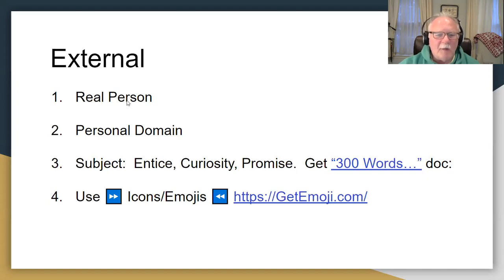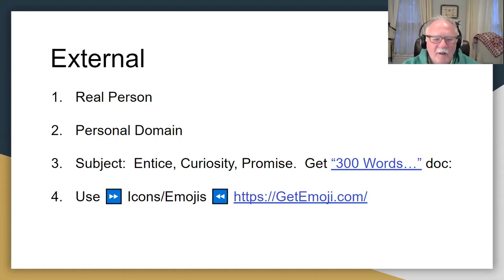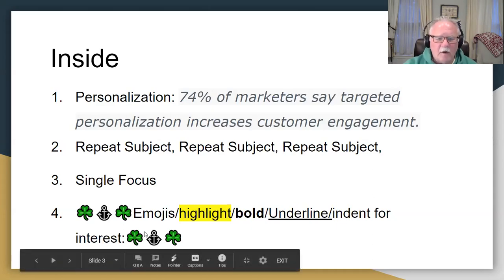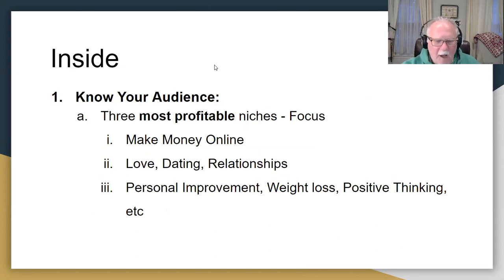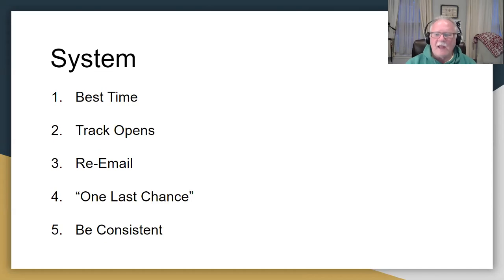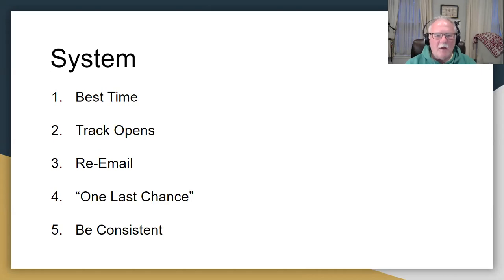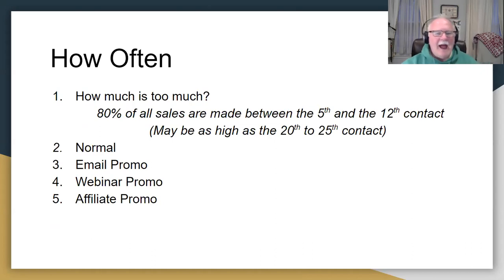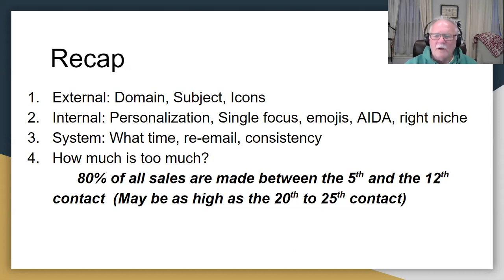How to Get More Opens, Clicks and Sales From Your Email List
✔️ Bonus Page ✔️

One of the BEST ways to make money online in 2020!
My Favorite Ways To Earn Online... Go NOW

Tools Mentioned In Video:
Must Have Autoresponder:

With or without your face!!!  Easy to use and cheap.

Start Building Your list TODAY for long term profits

🍀Once you are in Aweber with me, I'll send you my $97 training course for Free.🍀  You will NEVER be at a loss on how to use it!🍀

You don't need a website to make money and work from the internet.

In fact, you don't need one at all. What we will be doing is using a
commission from then post them online. Earning income online is
easy in 2020 and you can do it for free.

If you want to learn how to make money online then watch this video
all the way to the end. I take you through step by step and show you
how this passive income method works. This is a copy and paste
training that anyone can do to make money!

Social Links - Join me here

recommend. Any earnings or income representations are aspirational
statements only and results are not typical. There is no guarantee that
you’ll receive the same results or any results at all. Your results will
depend entirely on your work ethic. These videos are for educational